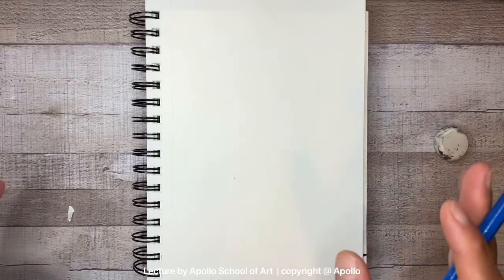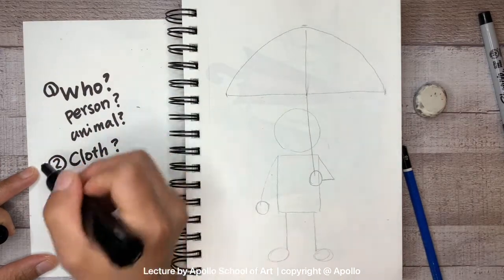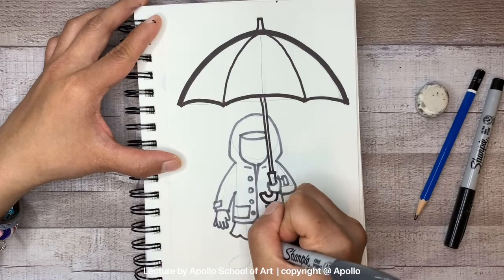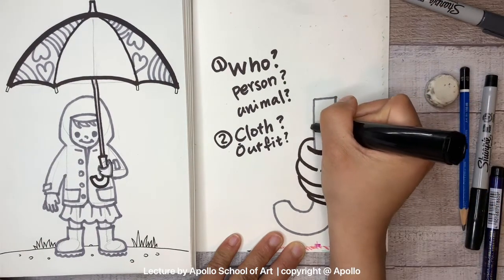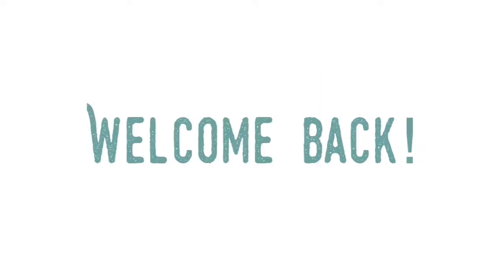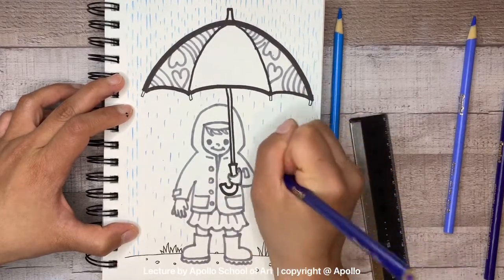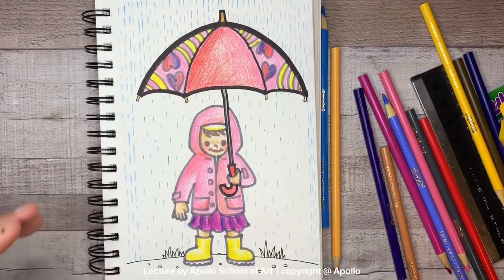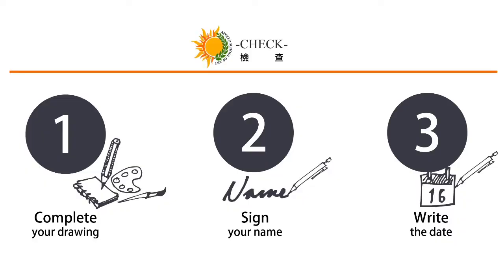Virtual Class B | Raining day - an umbrella